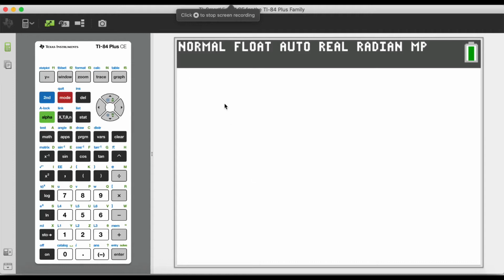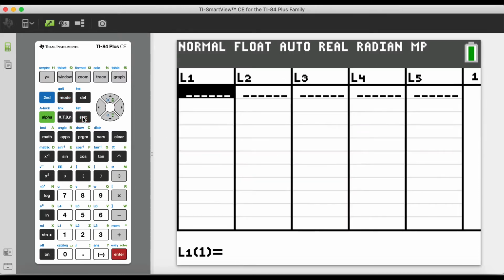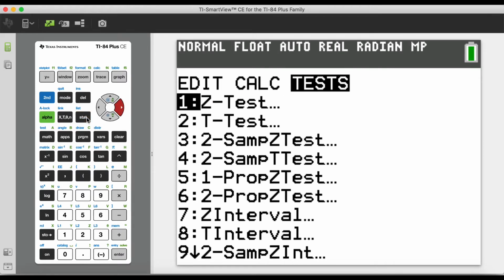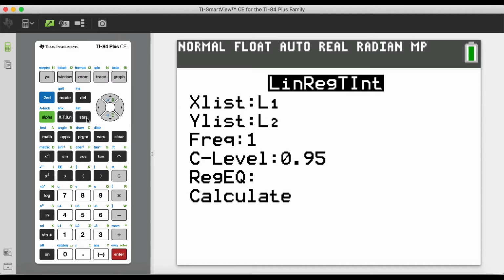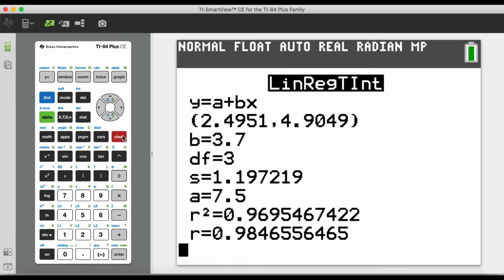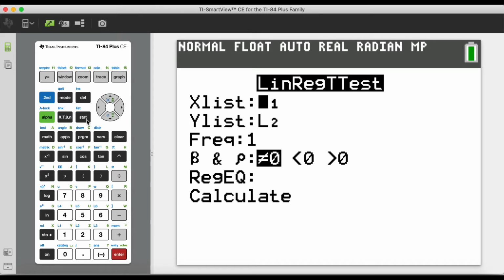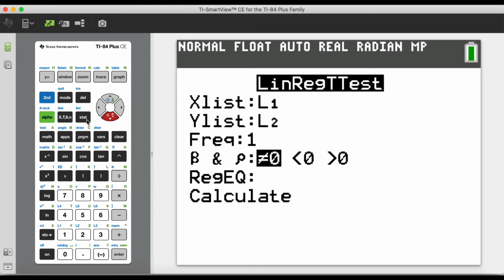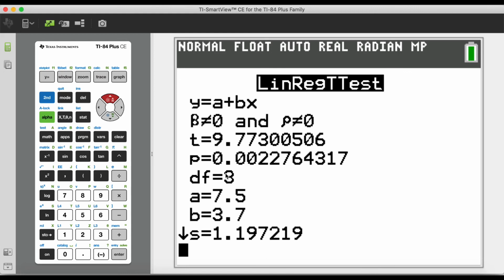Linear Regression T-Interval & T-Test